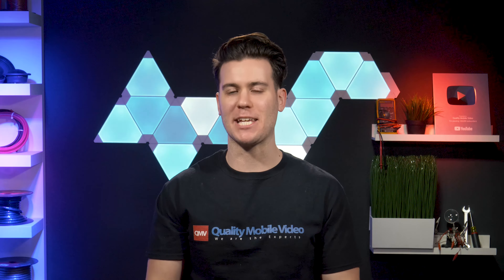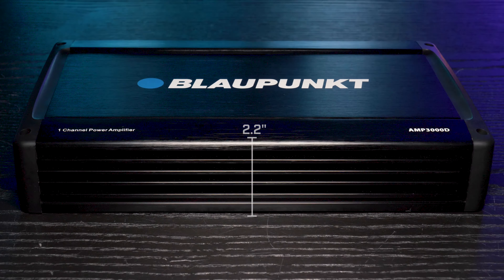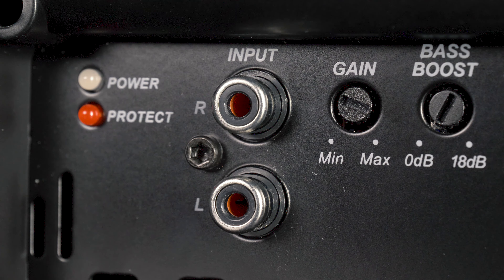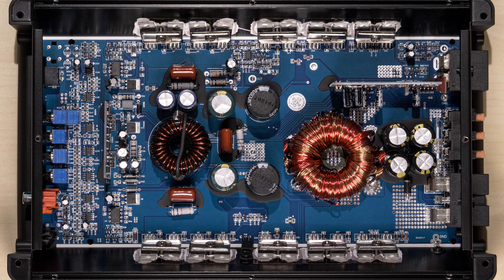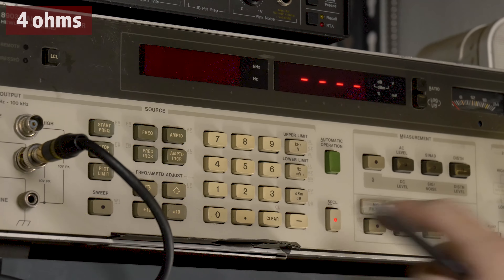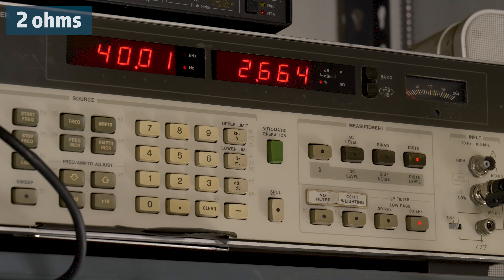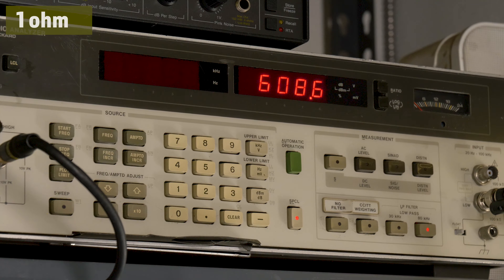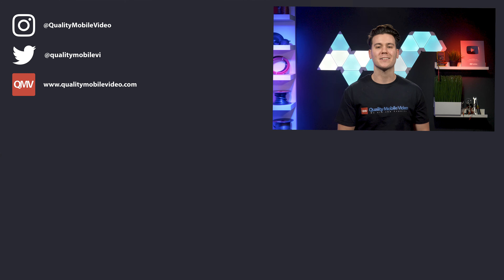Blaupunkt AMP3000D - $100 Walmart Amp Testing....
What is the actual power of this $100 Walmart Amplifier???